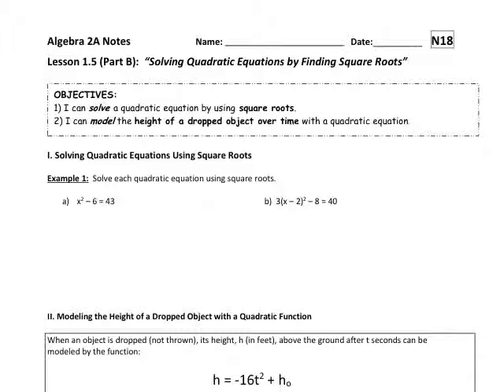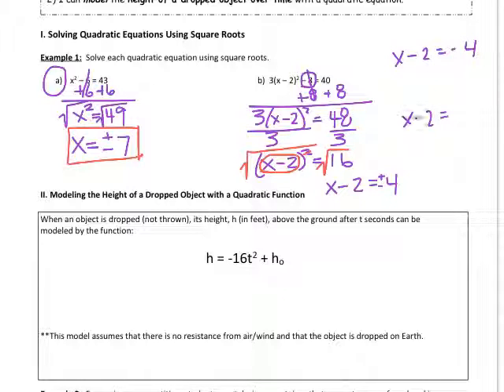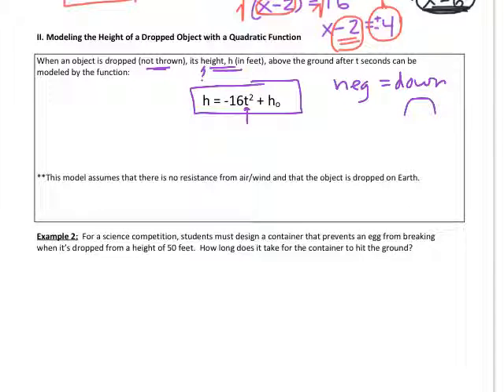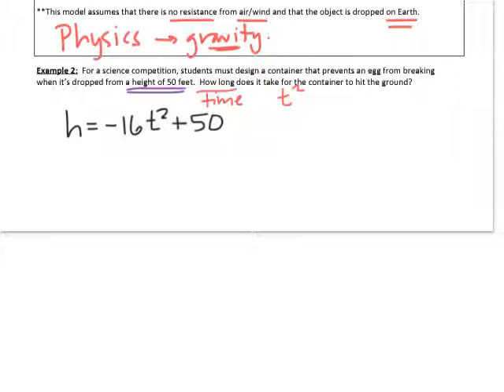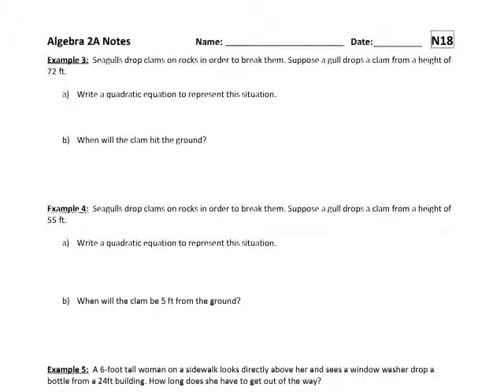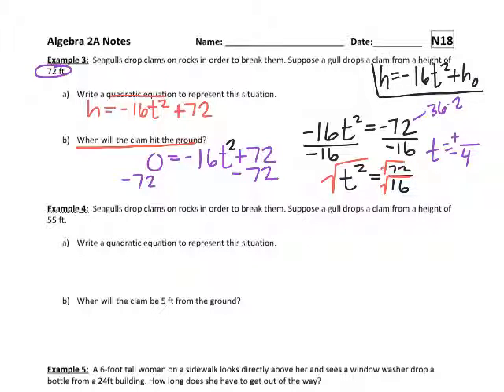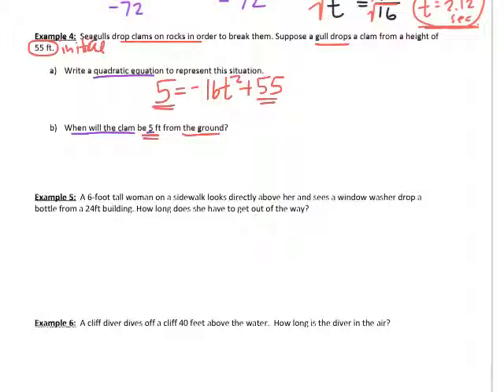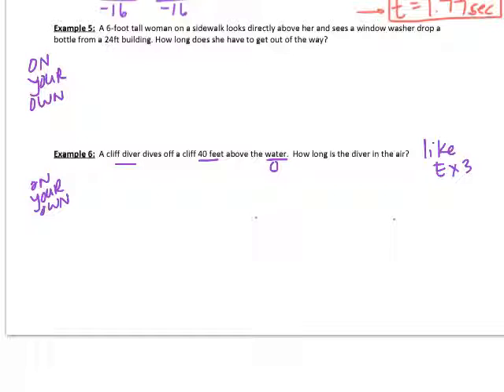Alg 2 Lesson 1.5 Part B Instructional Video